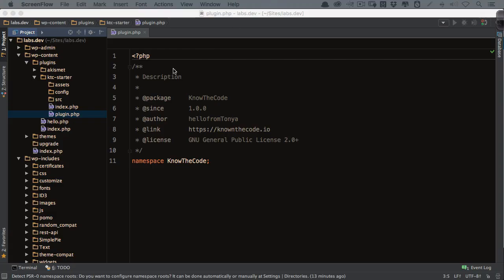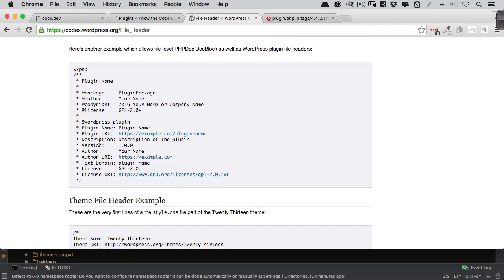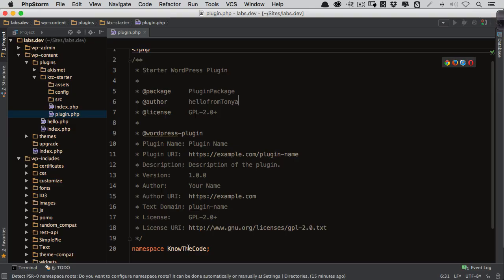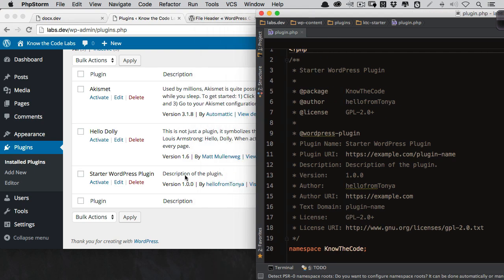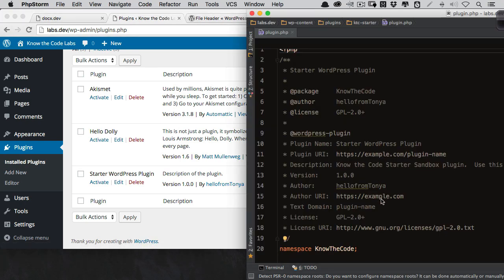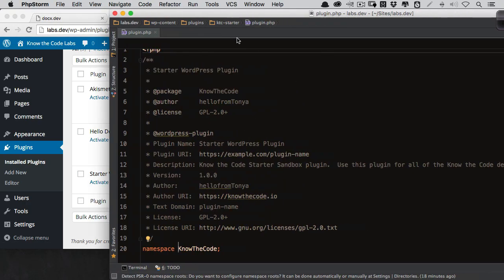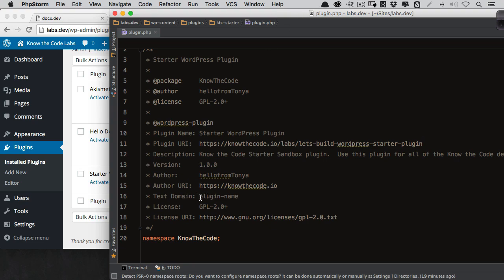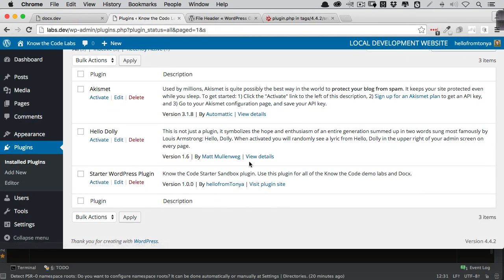03 Plugin Header DocBlock | Let's Build WordPress Starter Plugin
WordPress needs the file level PHP DocBlock filled out per its standard header format. In this video, you will enter in each required header metadata, line-by-line, and see what each does.